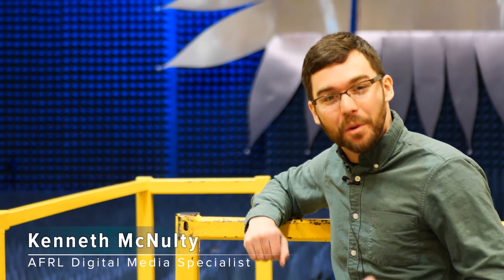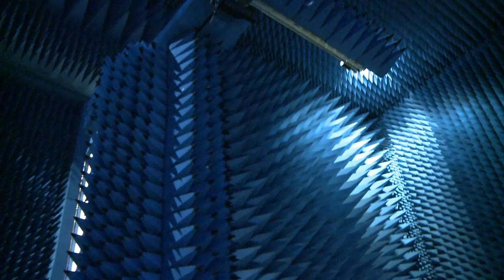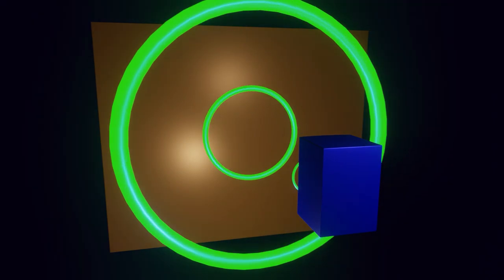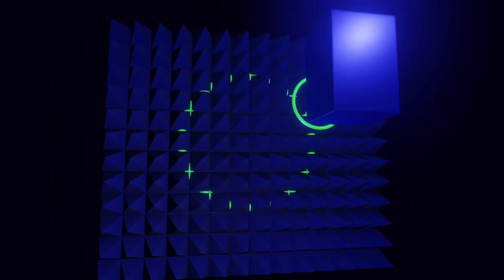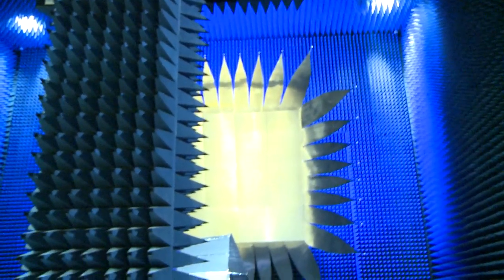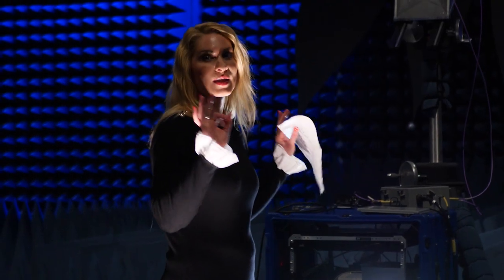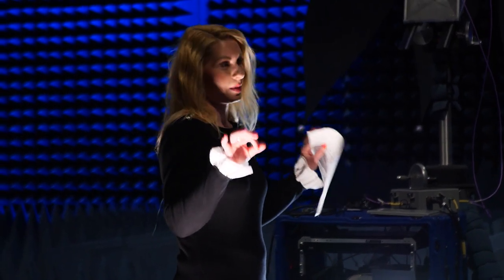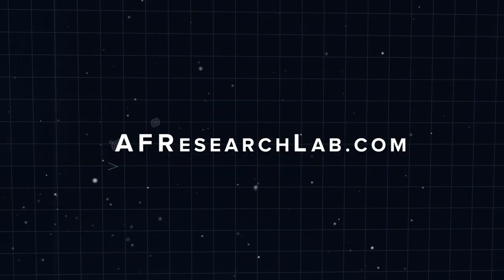AFRL Tech Anechoic Chamber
It's quiet in here...almost too quiet. We showcase the sound deafening qualities of the AnechoicChamber by inviting Sabra Tomb, a classically trained vocalist, to see how her voice reacts in AFRL's Anechoic Chamber for this month's AFRLTech!

 Air Force Research Laboratory’s Anechoic Chamber is located at Wright-Patterson Air Force Base near Dayton, Ohio.  The Anechoic Chamber is fully isolated from the outside world, allowing for radio frequency testing.

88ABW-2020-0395